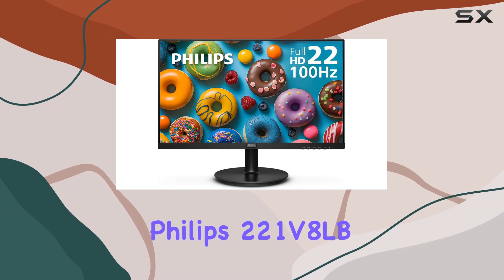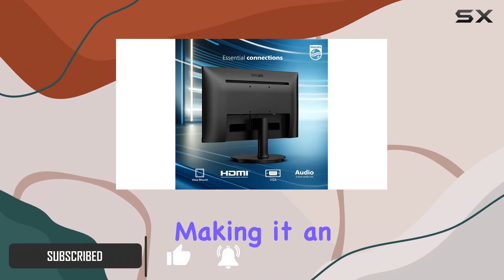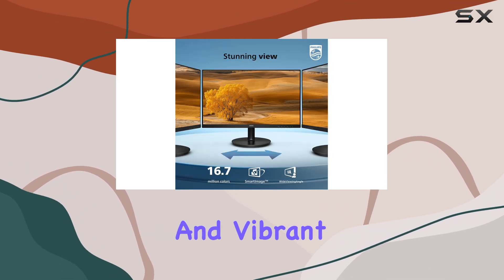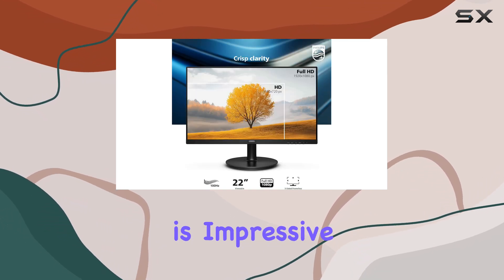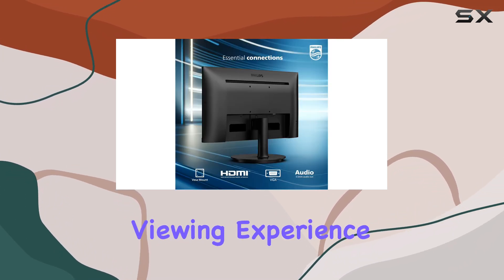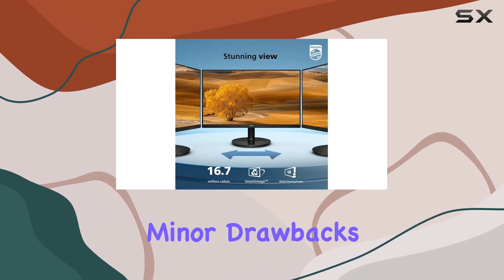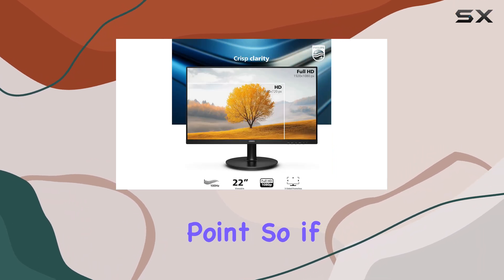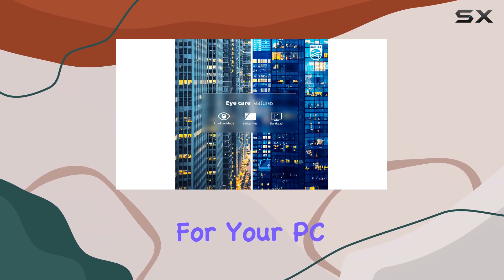Philips 221V8LB: Best Budget Monitor?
0:00 Intro
0:07 Review

Things that we mentioned in this video:
PHILIPS 22 inch Class Thin : B0CVM2GJCN